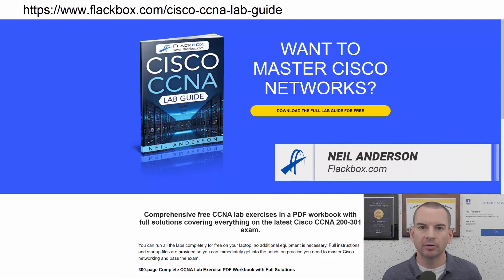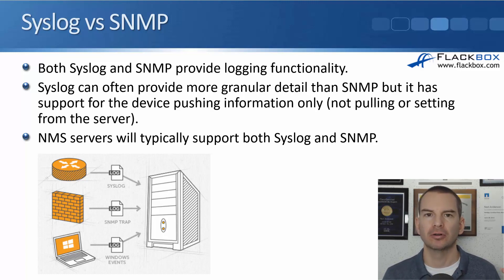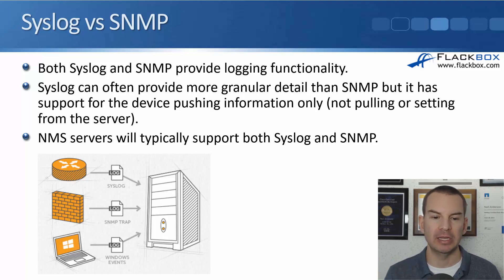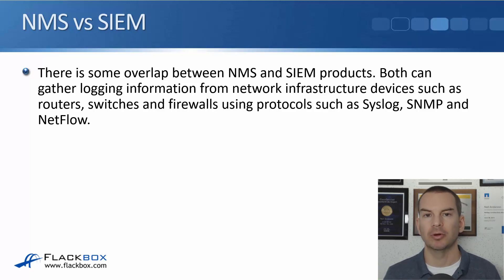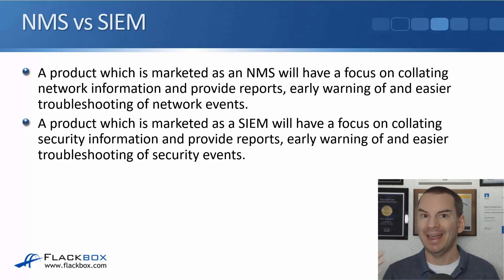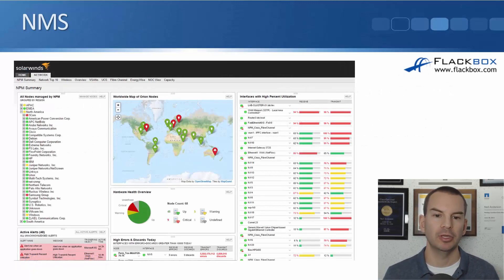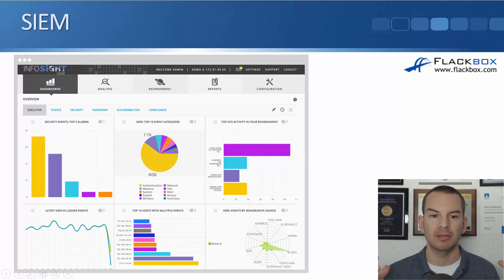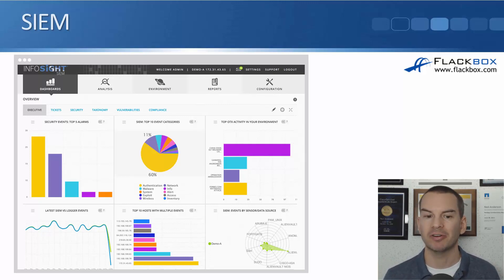Free CCNA 200-301 Course 34-09: Syslog vs SNMP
I explain Syslog vs SNMP in this video.

Thanks!
Neil